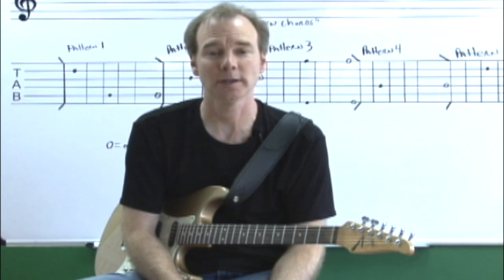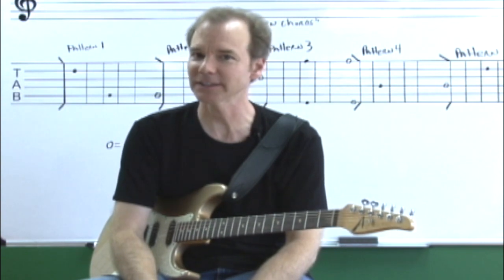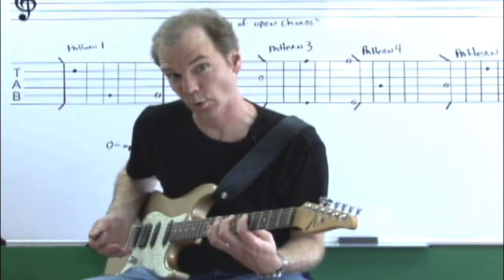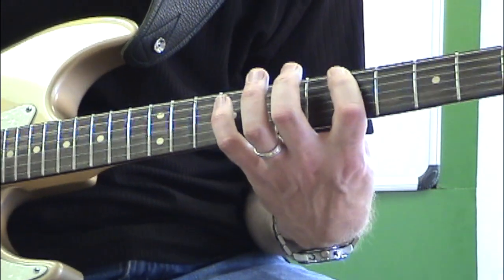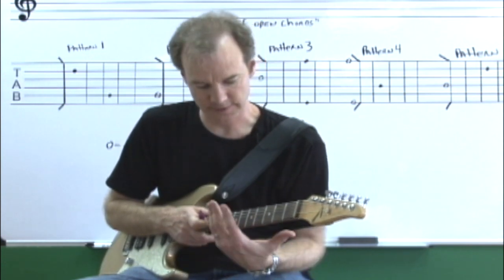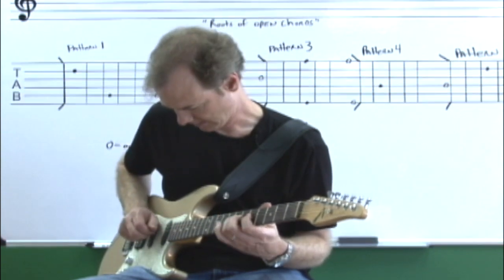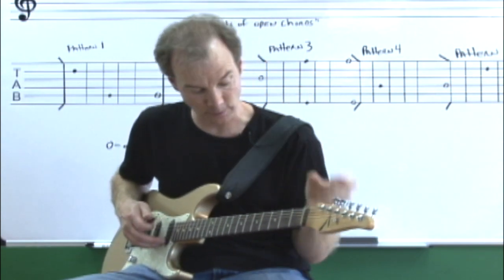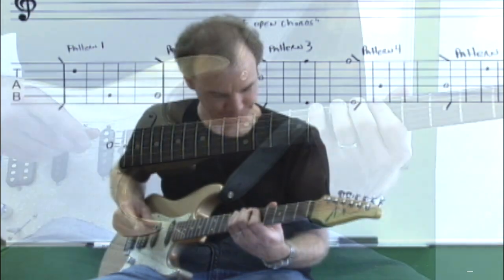Guitar Bible Lesson(1-1) Warm up, Stretching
Dave Hill's Guitar Bible, Best online Guitar Lesson

- Warm up, Stretching method for guitar

Especially The Single String Lesson consists of 160 lessons and teaches the basic theory of guitar techniques and soloing as well as the playing methods and theories based on guitar performances of all genres such as Rock, Blues, Fusion and Jazz.